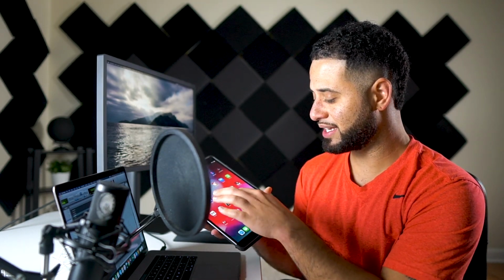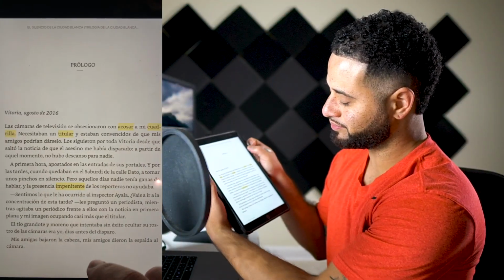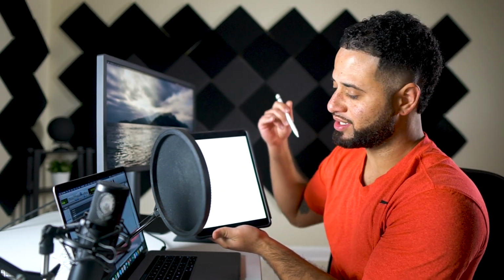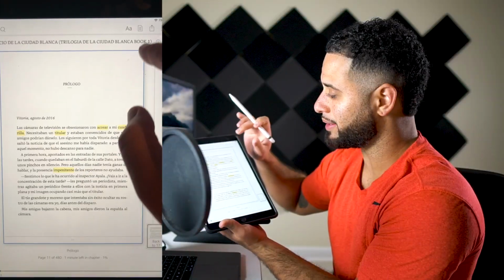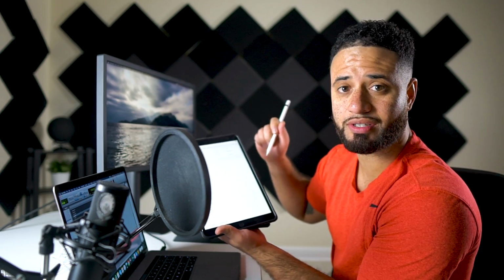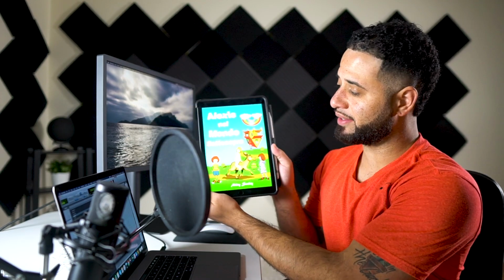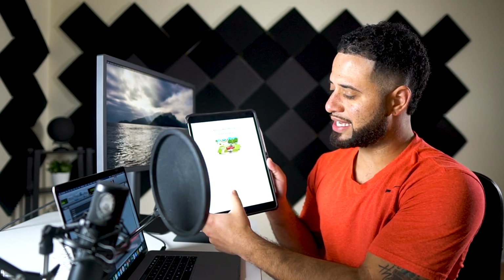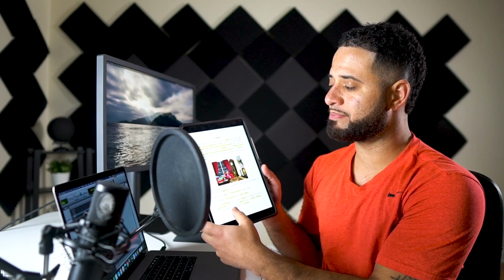How To Read In Spanish 📖🤓 to Improve Your Speaking and Comprehension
When it comes to speaking Spanish you should be reading more in Spanish. Many students that I come in contact with, underestimate the importance of reading. Actually, in general, I'd say we all underestimate the importance of reading. But when it comes to learning Spanish, reading is a powerful weapon.

You should try to read something in Spanish every single day. Start easy with children's books and progress to more advanced books as you improve. Reading in Spanish will help your Spanish skills, especially if you follow the method that I show you in this video.